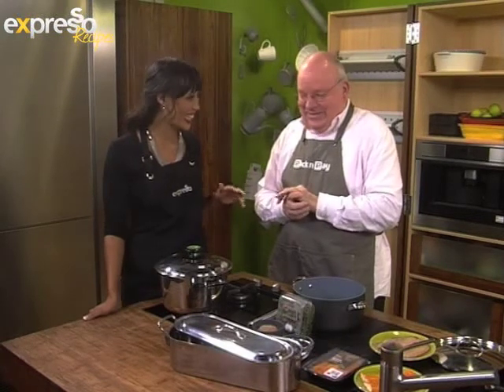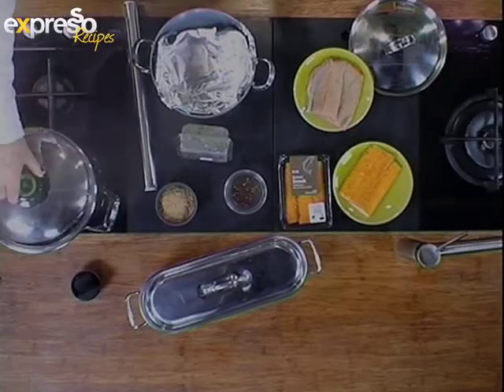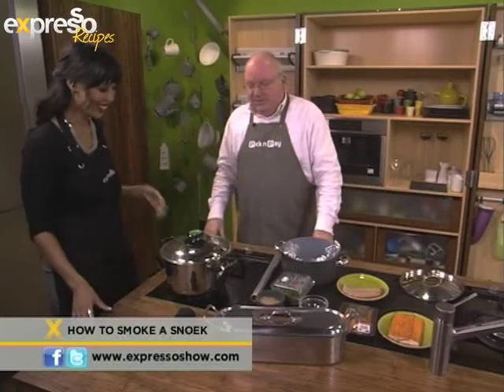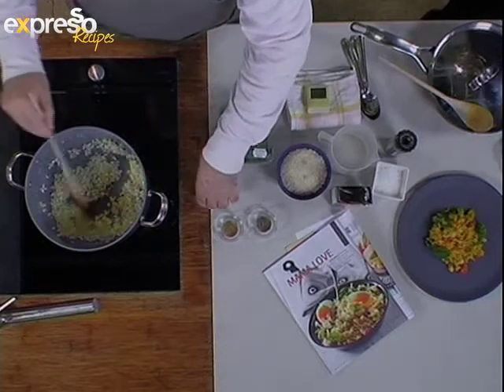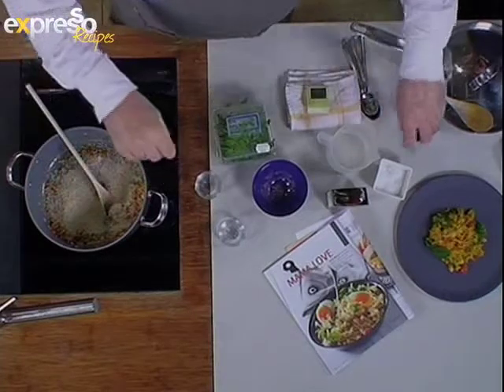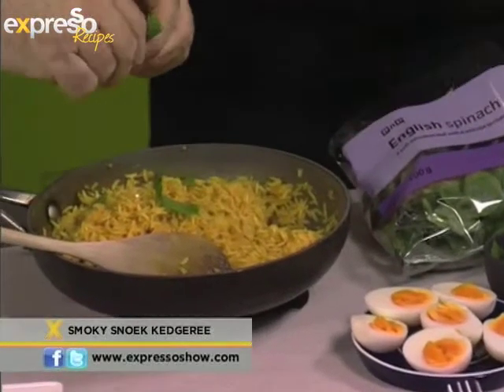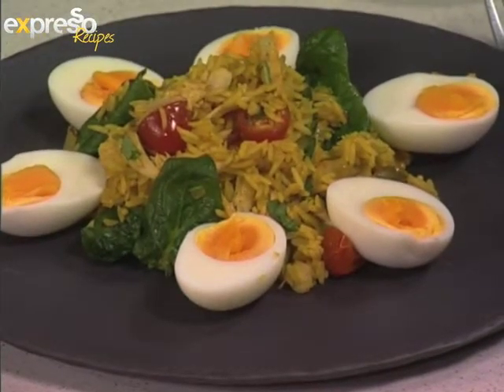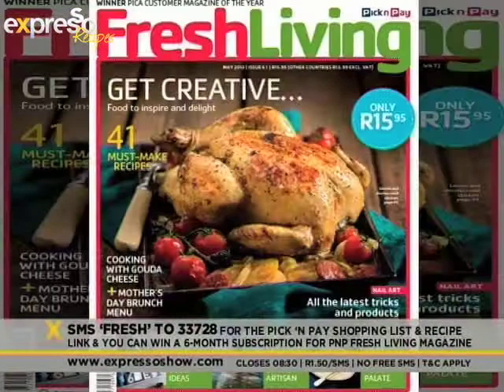Pick n Pay: Homemade smoked snoek (20.5.2013)